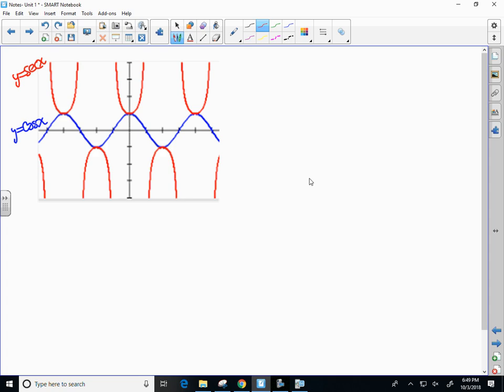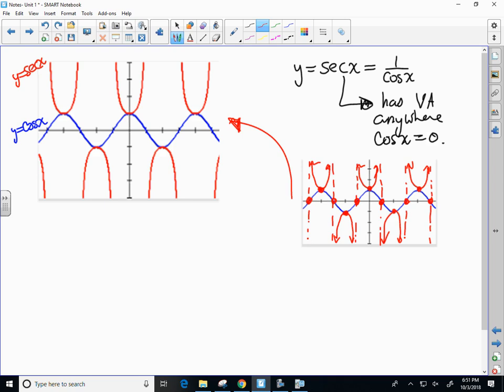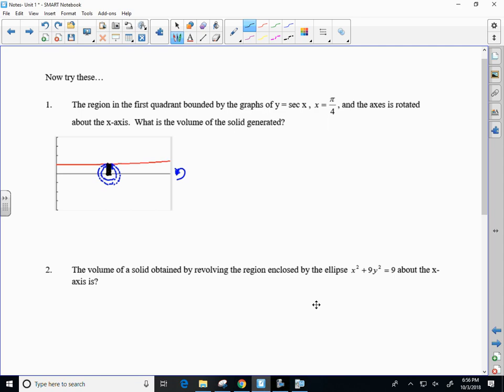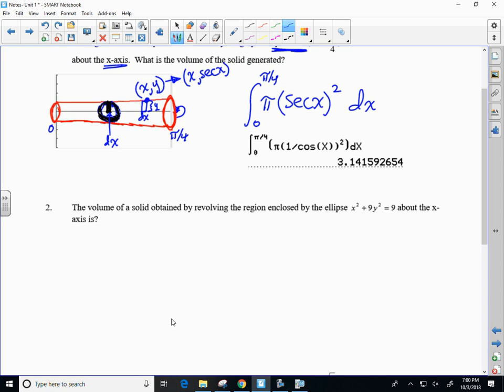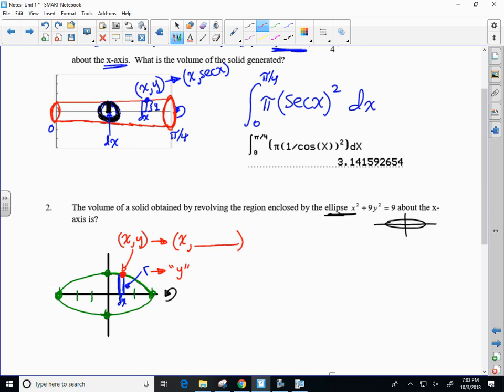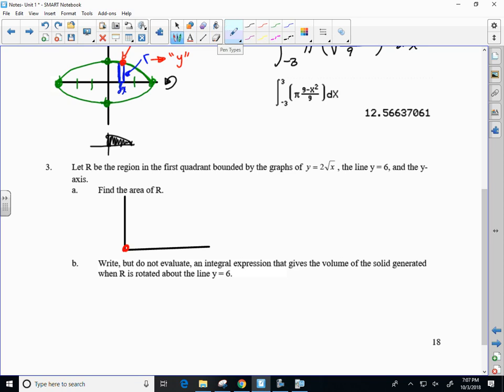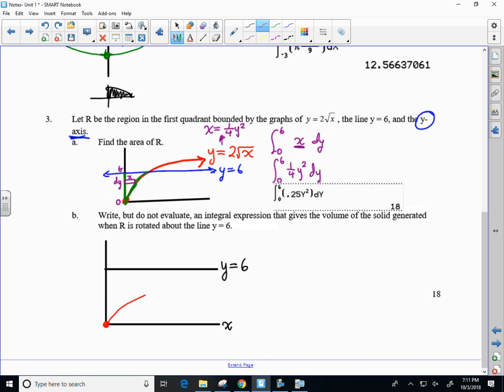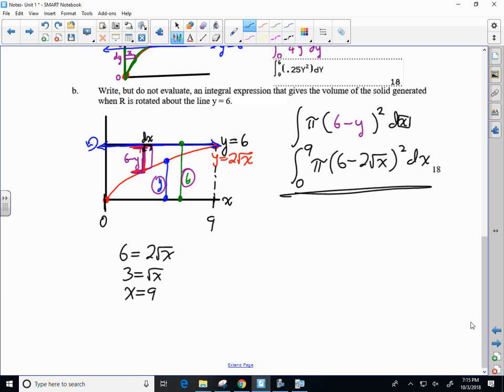Calc Notes p18